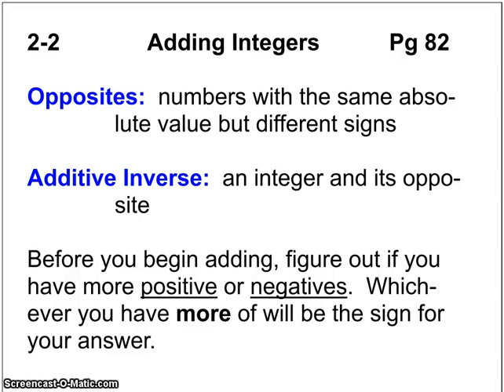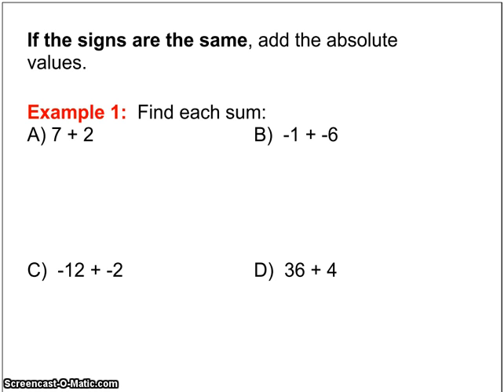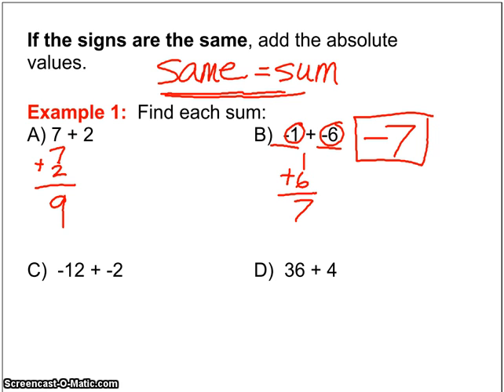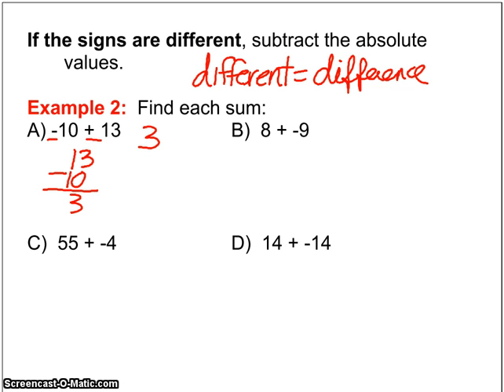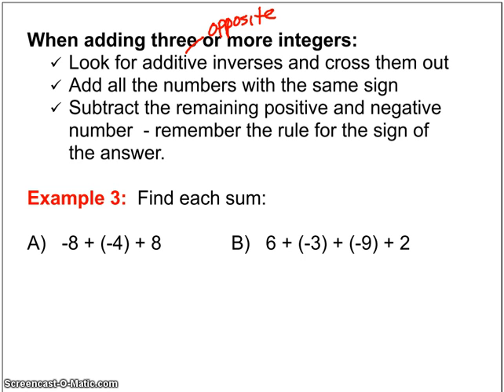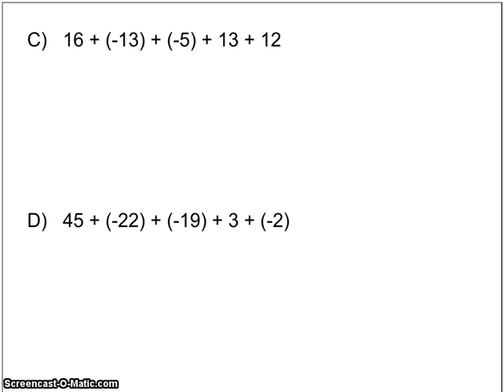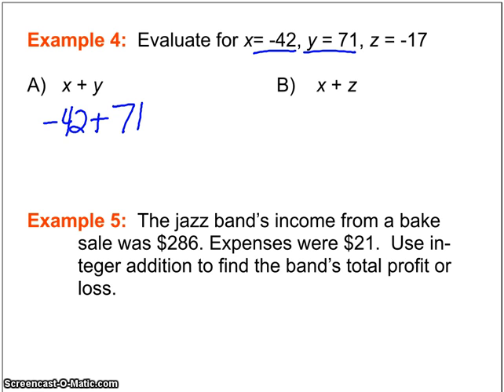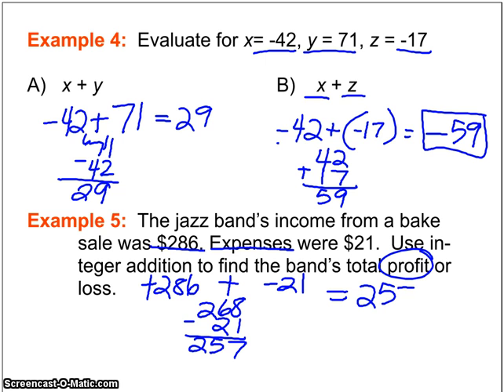2-2 Adding Integer Screencast